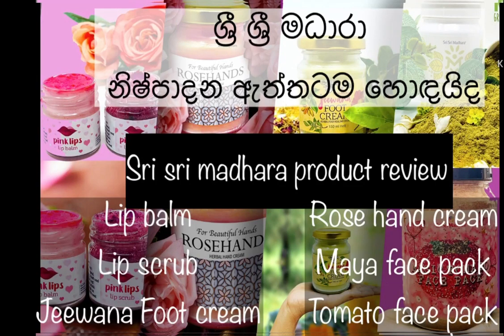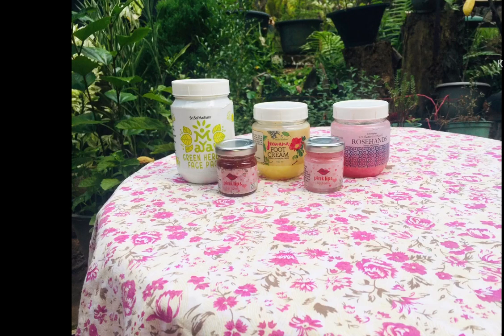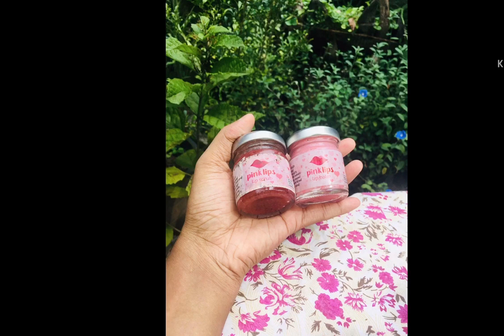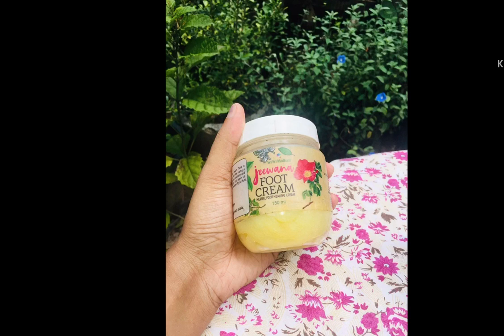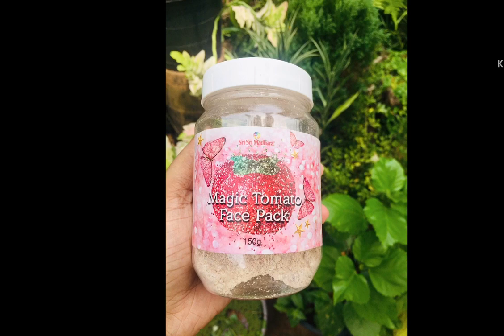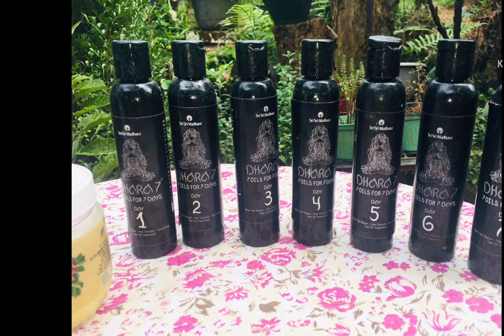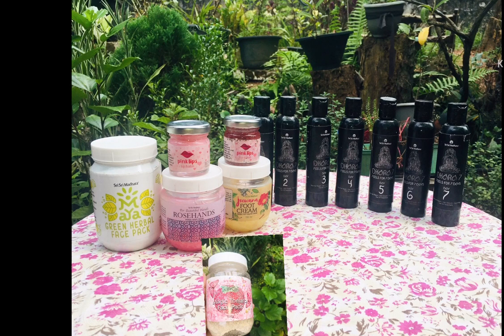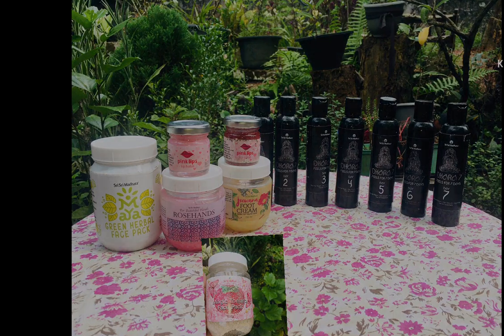Sri Sri madhara tomato face pack, maya face pack, foot cream reviewed ශ්‍රී ශ්‍රී මධාරා හොඳද ඇත්තටම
ඉතින් අද මම ගෙනාවේ. sri sri madhara එකේ.
maya facepacks
Magic tomato face pack
dhara oils
rose hand cream
jeewana foot cream
lip balm & scrub
මගේ අත්දැකීම් ඔයාලා එක්ක බෙදා ගන්න...
ඉතින් ඔයත් මධාරා එකේ නිෂ්පාදනයක් ගන්න ඉන්න කෙනෙක් නම් මේ විඩියෝ එක ඔයාට ගොඩක් වැදගත් වෙයි...
ඉතින් වීඩියෝ එක බලන්න.
ඒ වගේම මගේ වීඩ්යෝ එකට like 👍 , share , comment කරන්න අමතක කරන්න එපා...